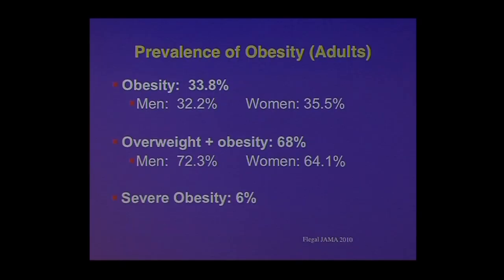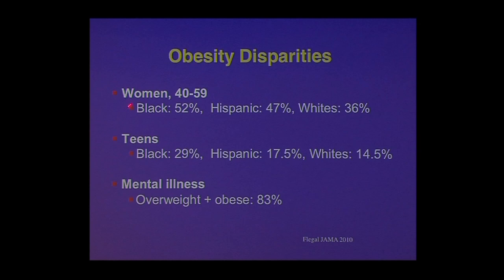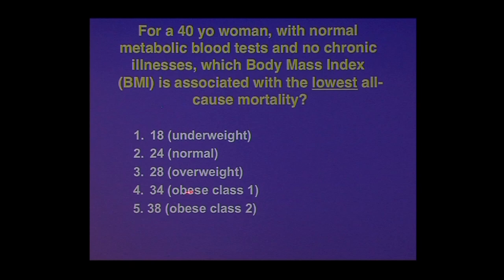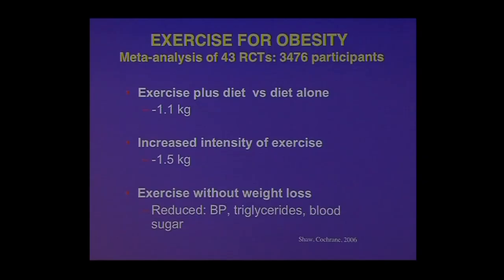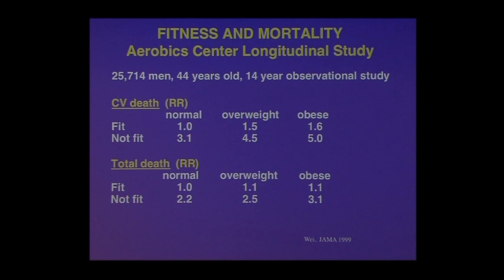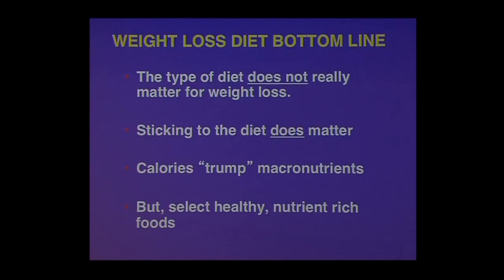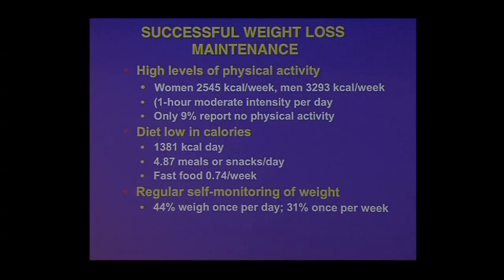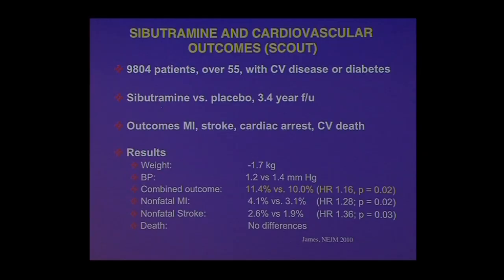Understanding Obesity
Dr. Robert Baron, Professor of Medicine at UCSF, explains the prevalence of obesity and the trends in the rates of obesity then looks at what to do. He takes a look at various popular diets along with surgical and medicine options and concludes that the goal is to be as fit as possible at your current weight and present further weight gain, then begin weight loss.  Recorded on 05/30/2014. Series: "UCSF Osher Center for Integrative Medicine presents Mini Medical School for the Public" [8/2014] [Health and Medicine] [Show ID: 28491]